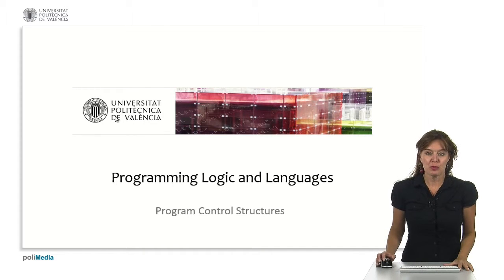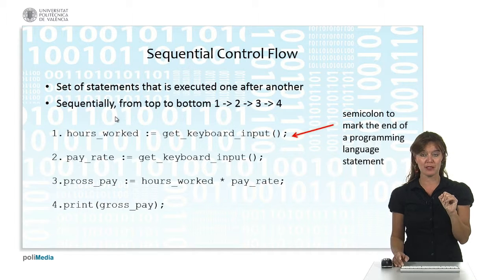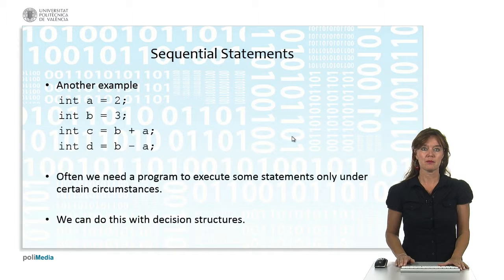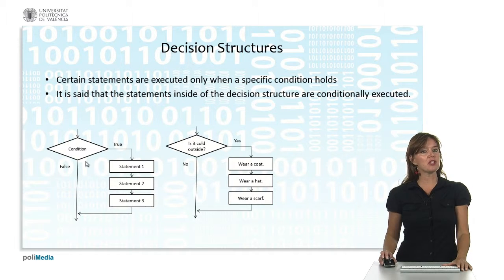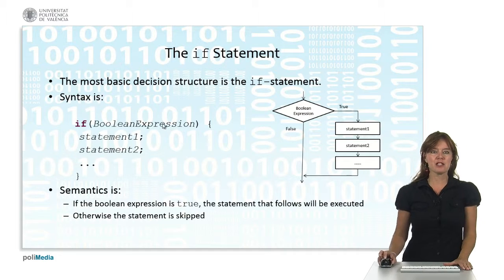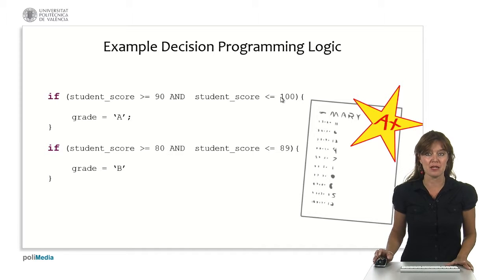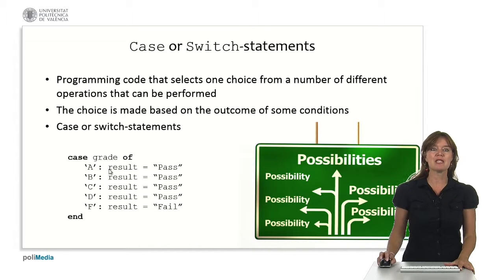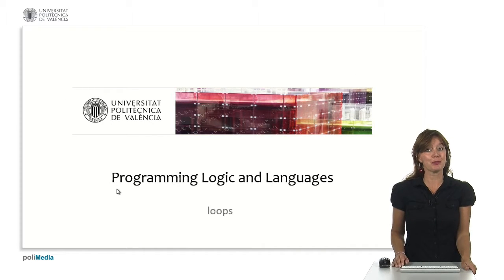Programming Logic and Languages: program control structures| UPV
Título: Programming Logic and Languages: program control structures

Descripción automática: In this video, the presenter explains program control structures and how they dictate the sequence in which program statements are executed. The video outlines three types of control structures: sequential, decision, and looping, but primarily focuses on the first two, leaving looping structures for a future discussion.

Sequential control flow consists of executing statements one after another in the order they are written, as demonstrated with simple programming examples where variables are assigned and operations are performed in a clear sequence, marked by semicolons in most programming languages.

For situations where executions depend on certain conditions, decision structures such as "if" statements are introduced. These structures execute a set of statements only if a condition is true. The video provides an example based on student grades, showing how different outputs are determined by the "if" conditions met.

Additionally, "case" or "switch" statements are covered as another form of decision structure. These allow the code to choose from multiple options in a more compact form compared to multiple "if" statements. The speaker illustrates this with a grading example where different letters grades lead to pass or fail outcomes.

The overall content of the video serves as an introduction to the fundamental control structures that direct the flow of a computer program.

sequential # decision # if-statements # case-statements # computer science